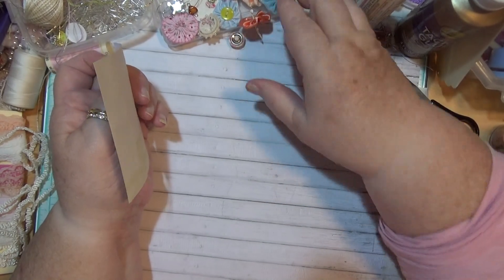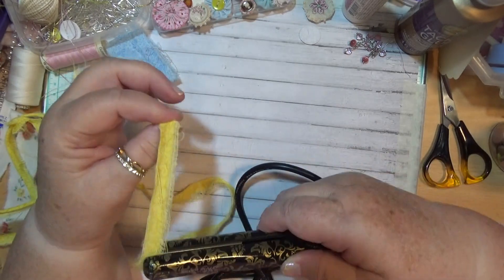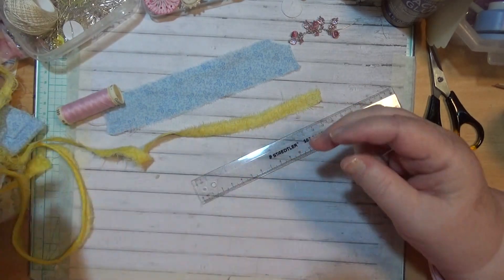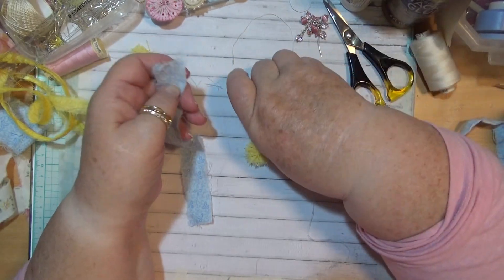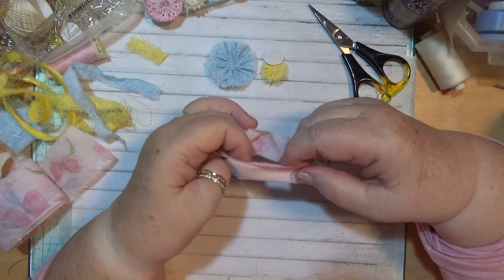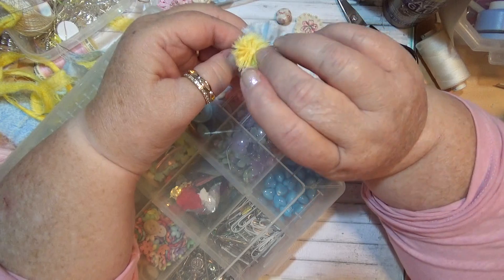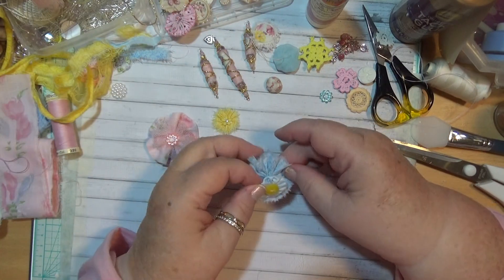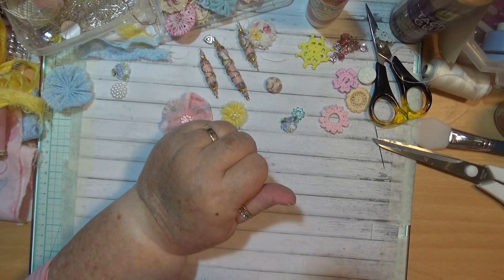Sorting out and using up your Fabric Scraps Part 3